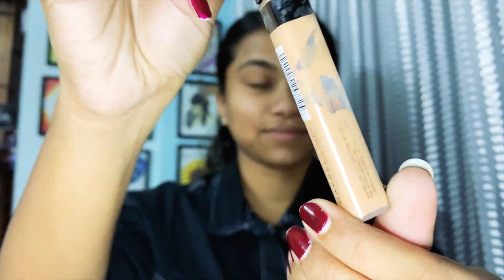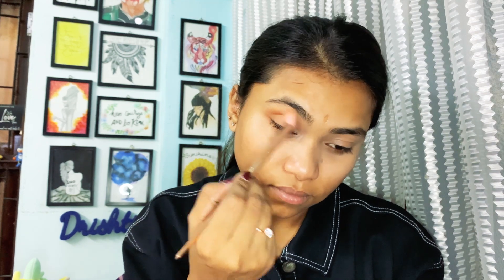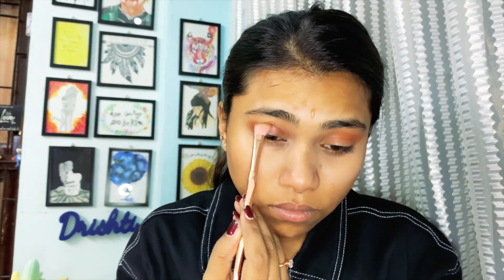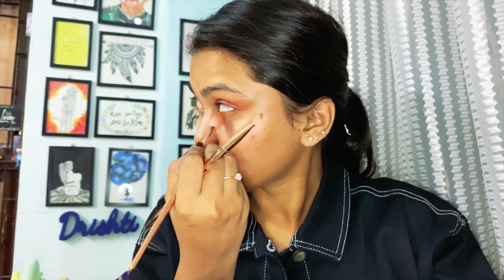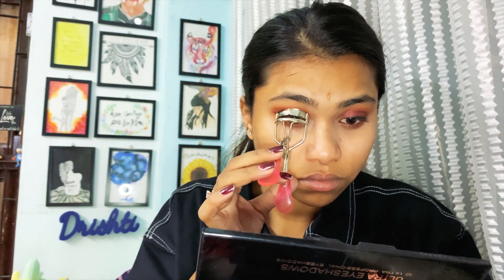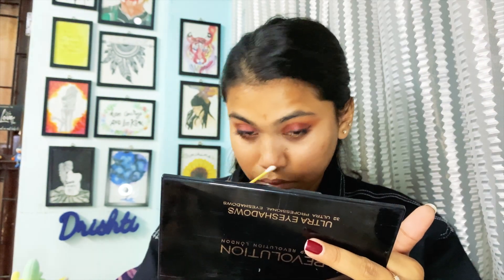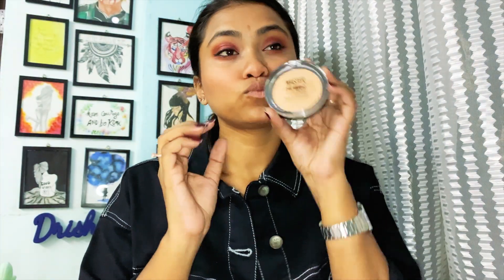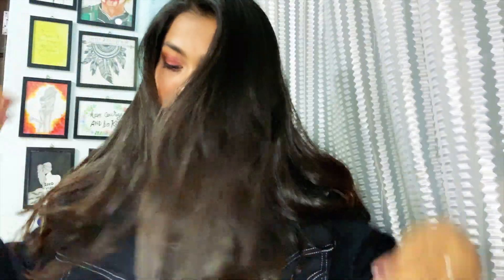GLAM PARTY MAKEUP | WEDDING AND FESTIVE SEASON LOOK | AFFORDABLE MAKEUP | INSPIRED BY ME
Hey guys,
This video is for all of those who are makeup lover and love to try different looks for the festive season and party looks. Maroon eyes and dark lips are so good for party or any festive time.